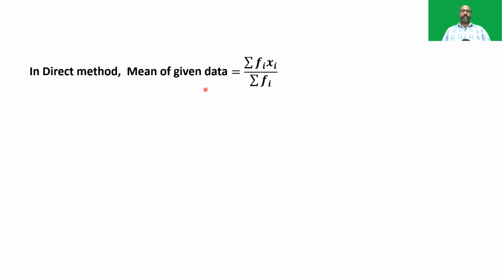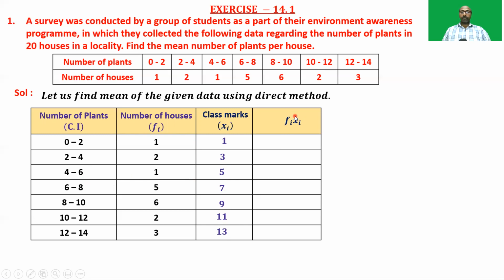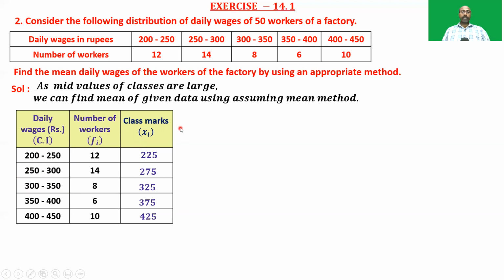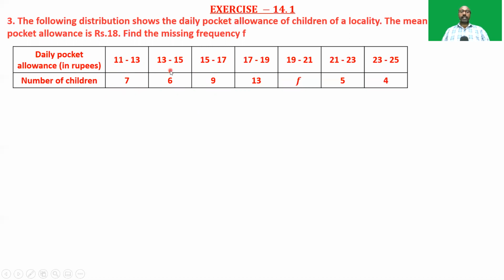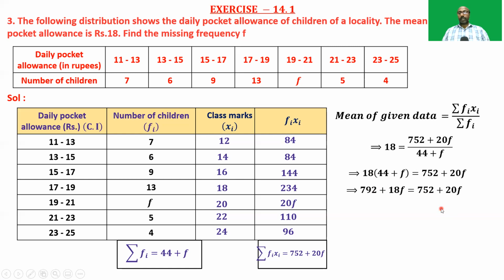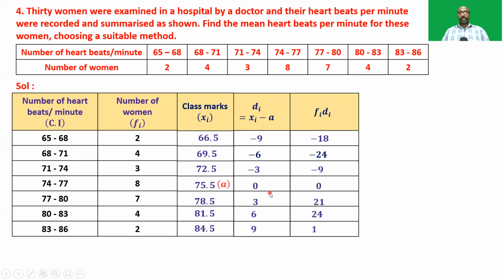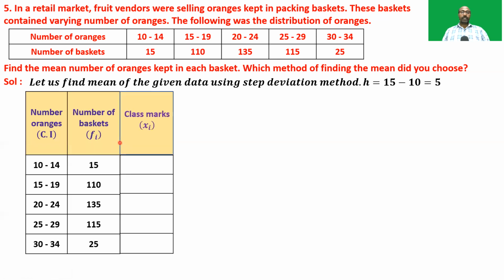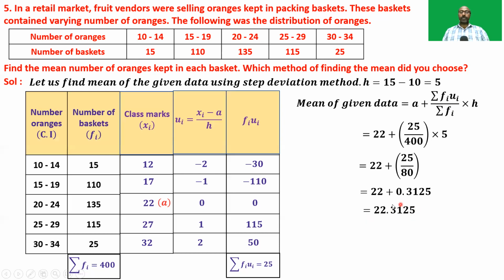STATISTICS - PART 2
FOR TS/AP/CBSE AND ALL BOARDS 10TH CLASS STUDENTS. STATISTICS WITH CONCEPTS MEAN, MEDIAN, MODE, GROUPED DATA, UNGROUPED DATA, CENTRAL TENDENCY, DIRECT METHOD TO FIND MEAN, ASSUMED MEAN METHOD, STEP DEVIAION METHODS TO FIND MEAN